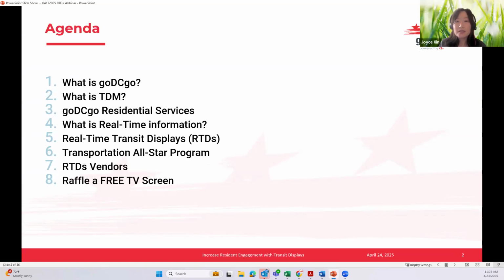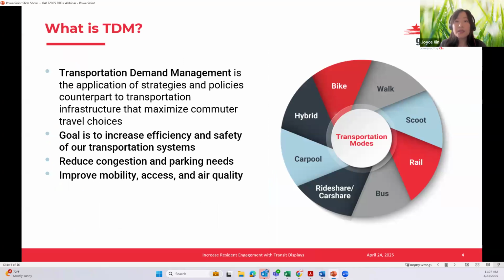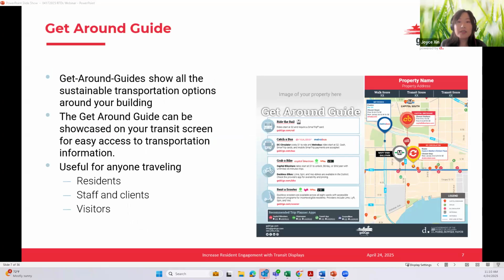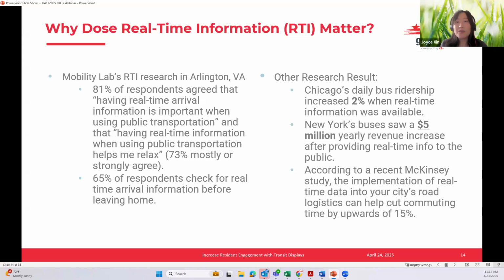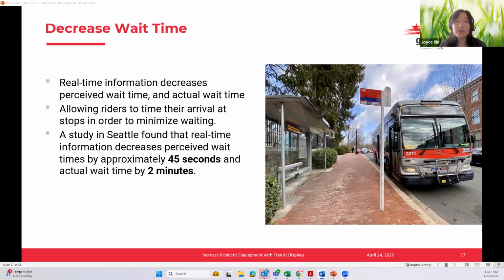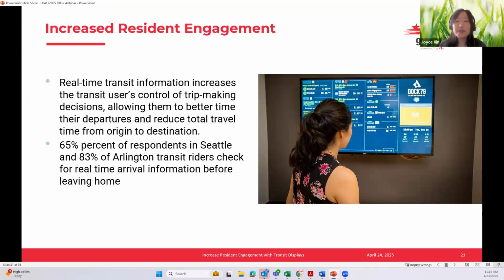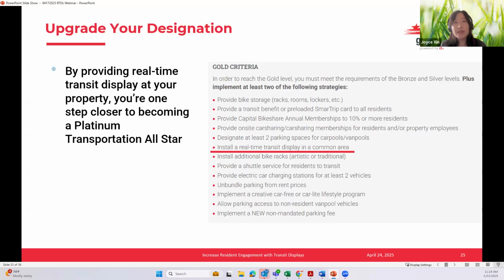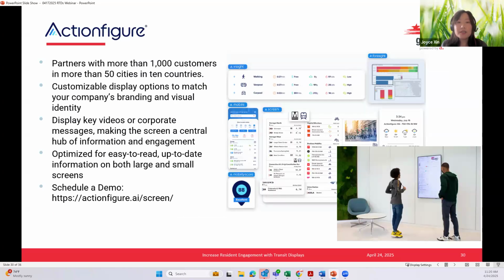Increase Resident Engagement with Transit Displays